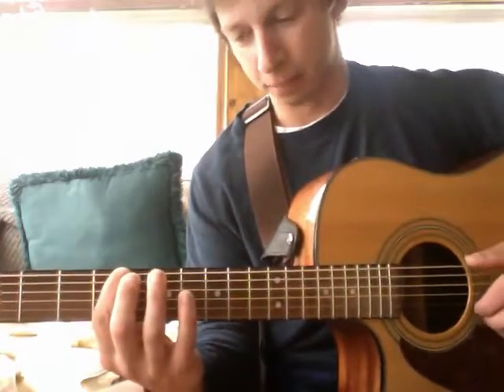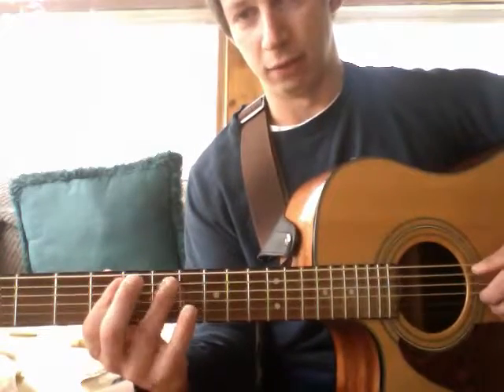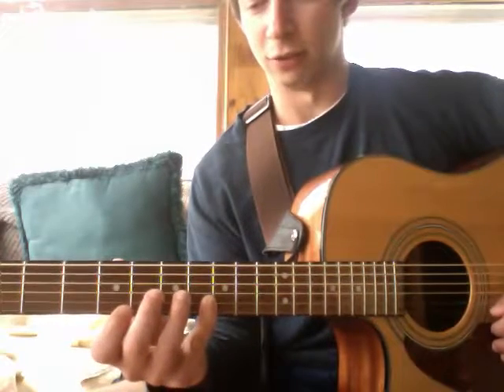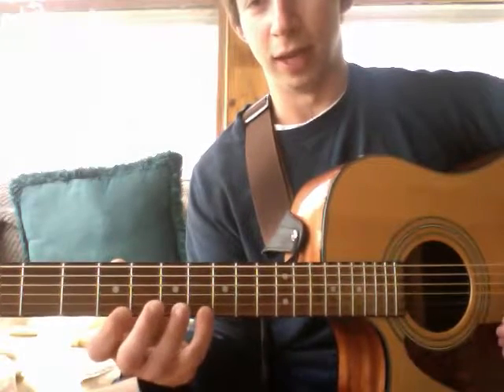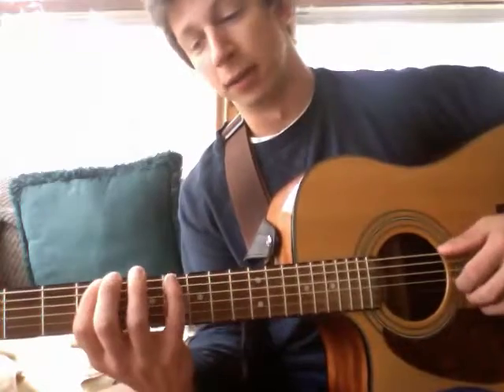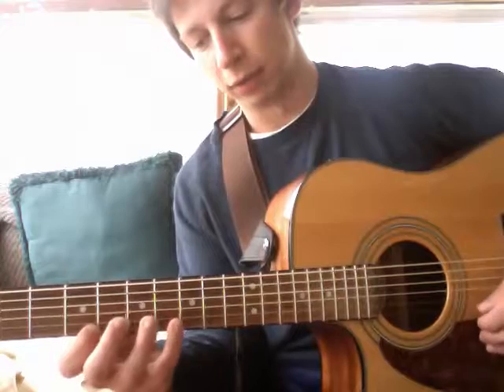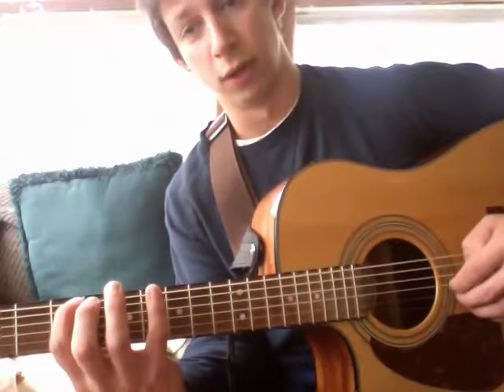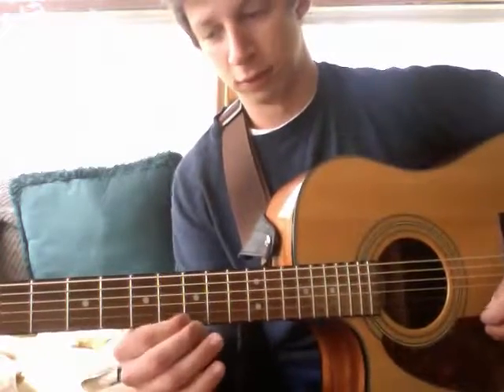3-25-10 Lesson - A minor pentatonic scale